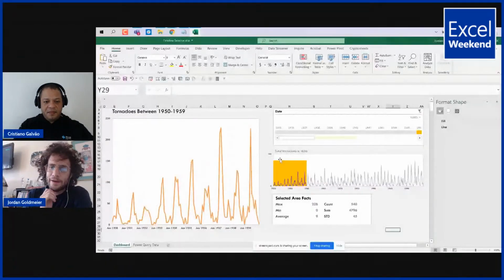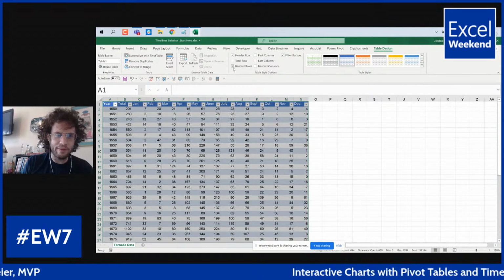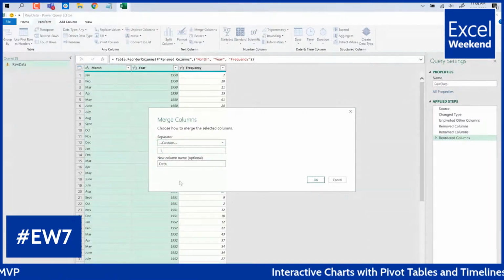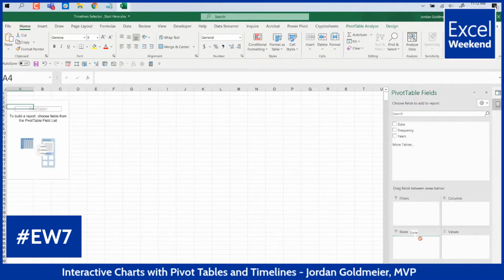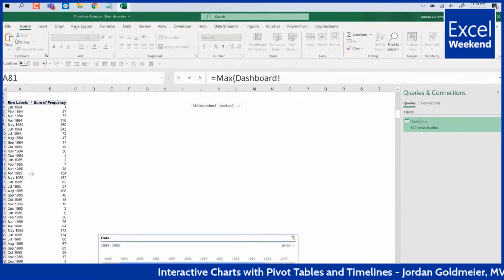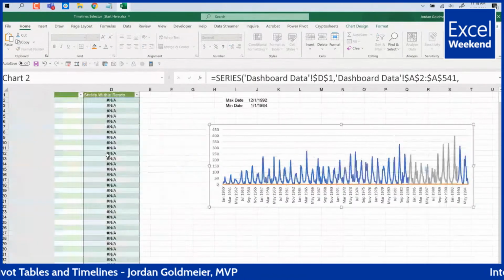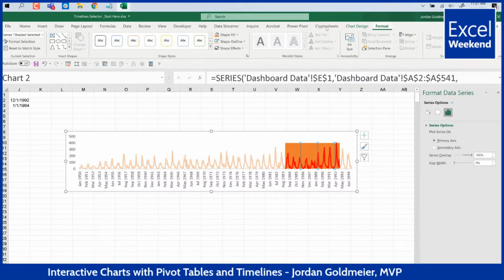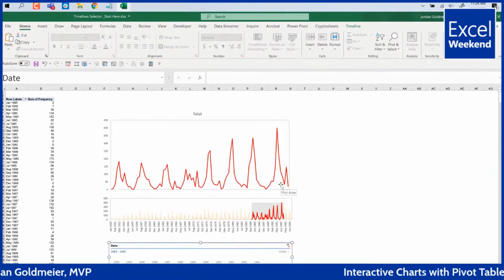Excel Weekend 7 - Interactive Charts with Pivot Tables and Timelines - Jordan Goldmeier, MVP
In this talk, I'll show you how to use Pivot Tables, Excel Tables, and charts to create amazing interactivity. We'll build a chart similar to those in Yahoo! Finance that will allow you to select a subsection that can be zoomed in on, in a larger chart. We'll do all of this using native Excel features - no VBA! All skills welcomed.

Jordan Goldmeier, MVP (United States).

Jordan Goldmeier, 6 times Excel MVP, is an internationally recognized analytics and data visualization expert, author and speaker. A former chief operations officer at Excel.TV, he has spent years in the data training trenches. He is the author of Advanced Excel Essentials and Dashboards for Excel, and currently working on this 3rd book, Becoming a Data Head. He once used Excel to save the Air Force $60 million. His work has been cited by and quoted in the Associated Press, Bloomberg BusinessWeek, and American Express OPEN Forum.